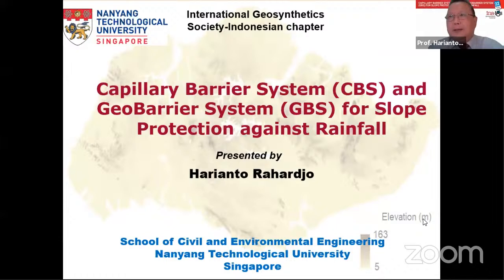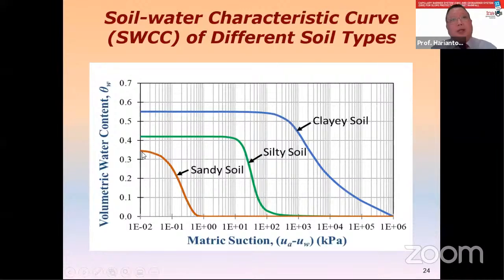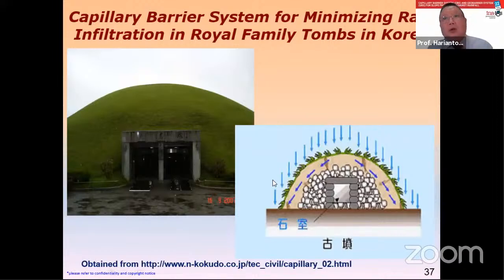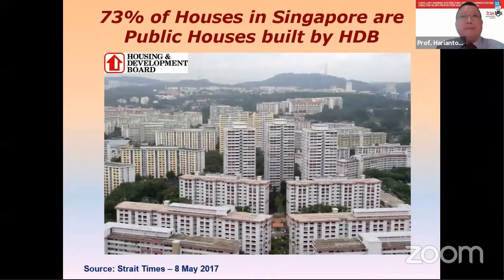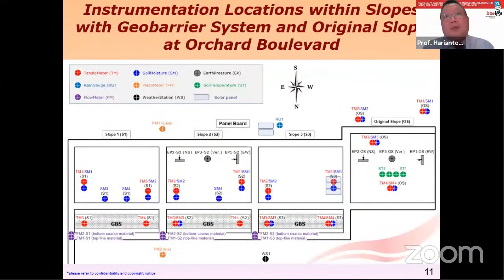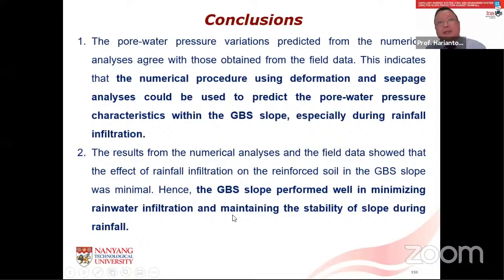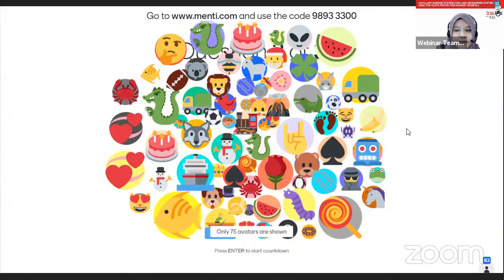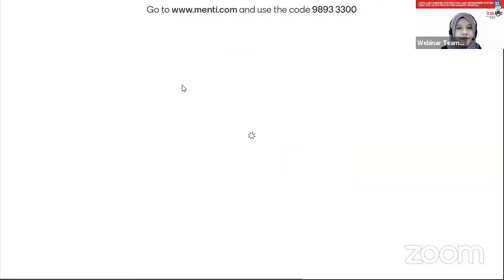INA IGS Webinar 09: Capillary Barrier System&GeoBarrier System for Slope Protection against Rainfall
Speaker: Prof. Harianto Rahardjo from Nanyang Technological University, Singapore